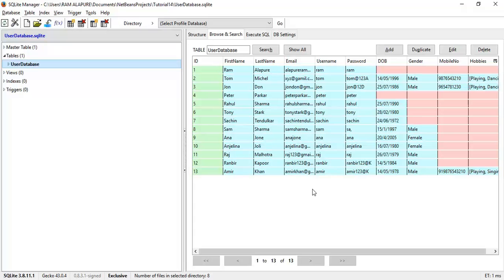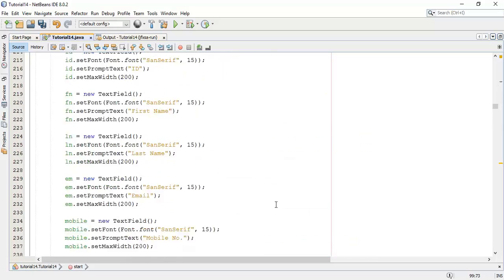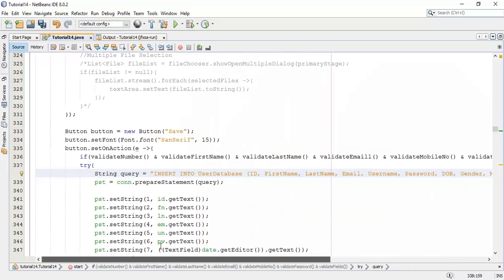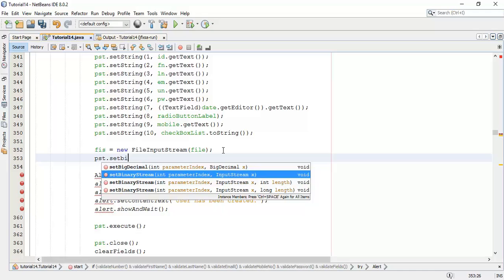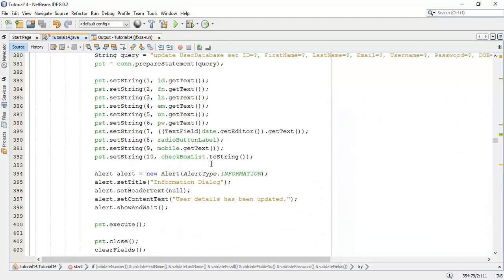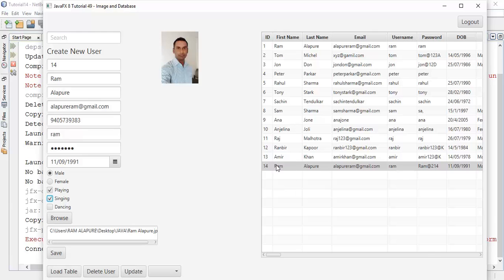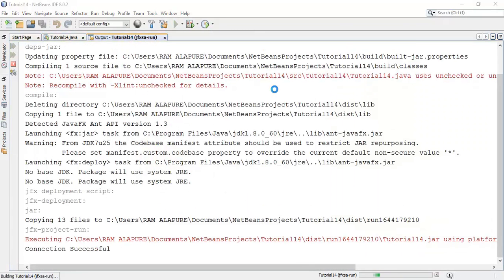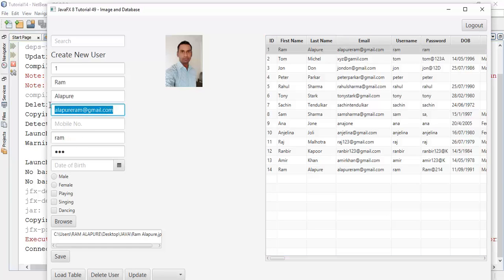JavaFX 8 Tutorial 49 - Image and Database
In this JavaFX 8 tutorial, I have described about how to save image into database.